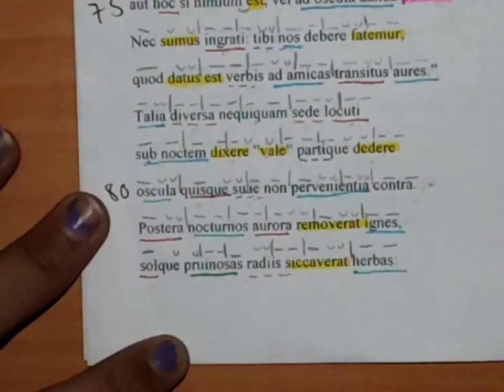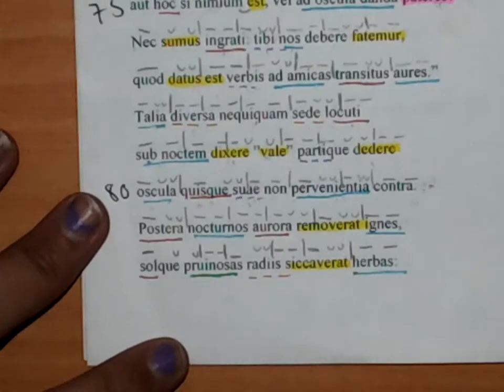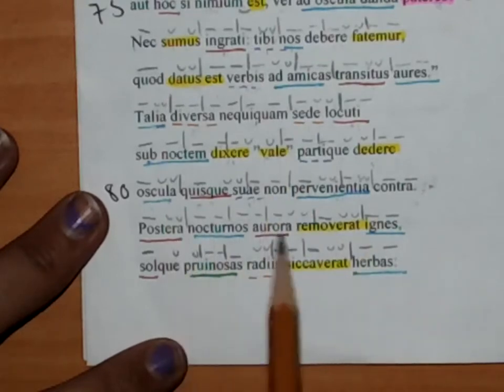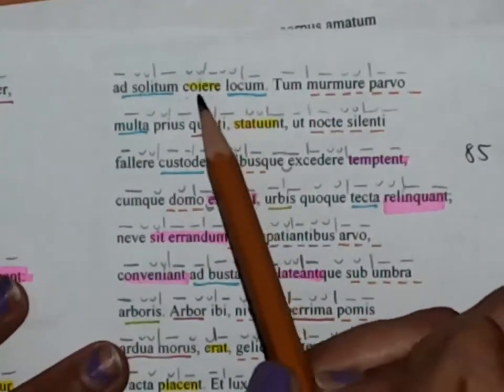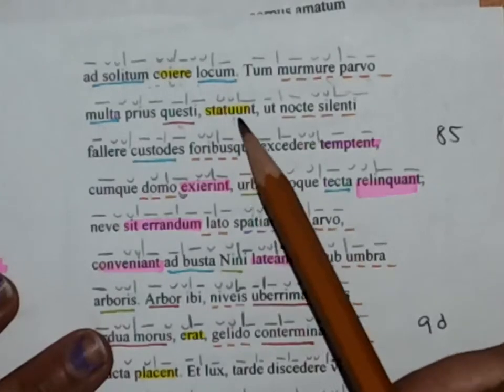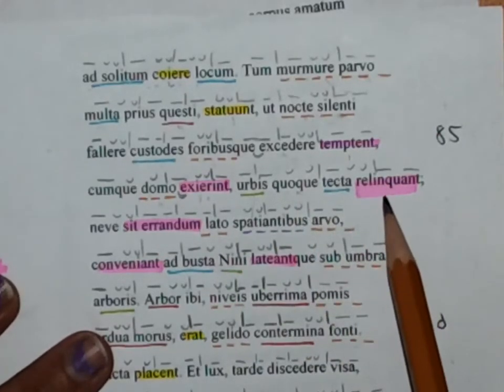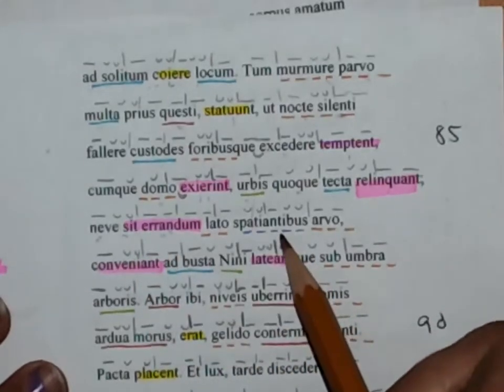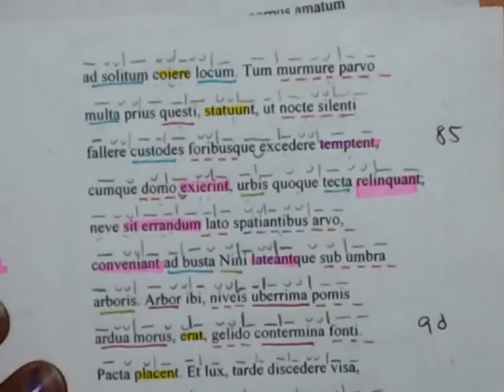Ovid Pyramus 4 80 89